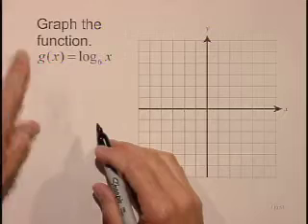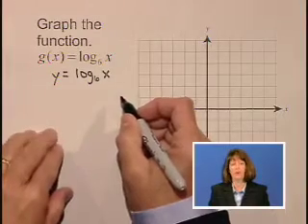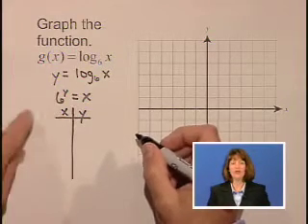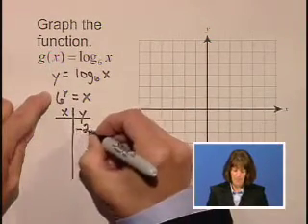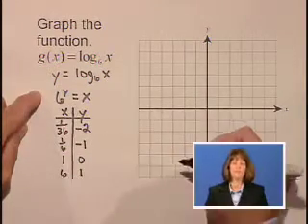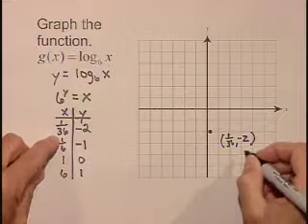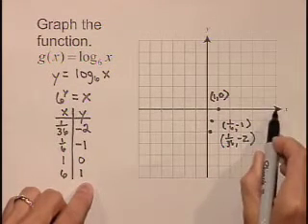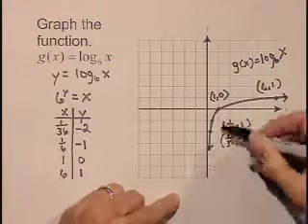Lial Intermediate Algebra Ch10 Ex05